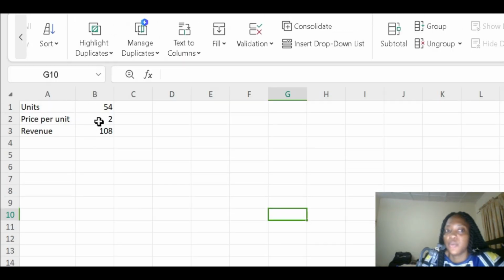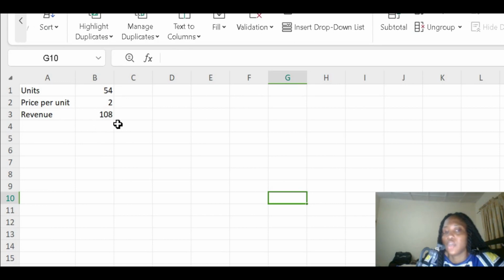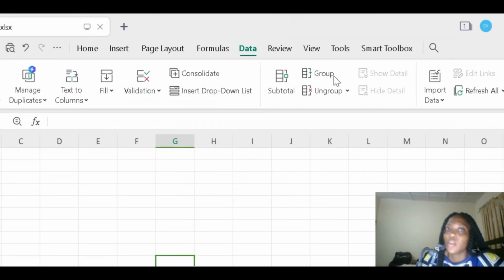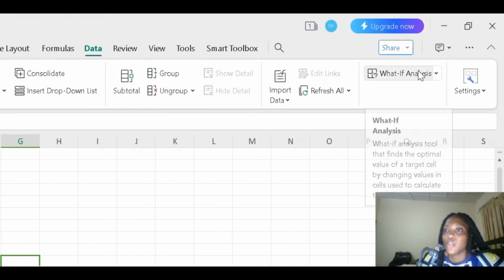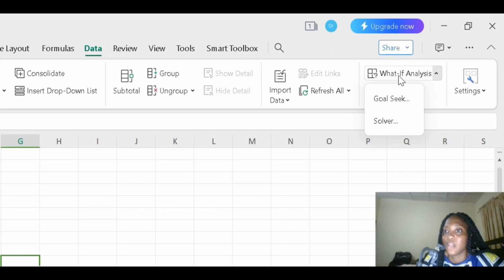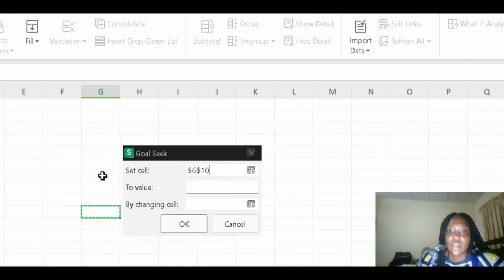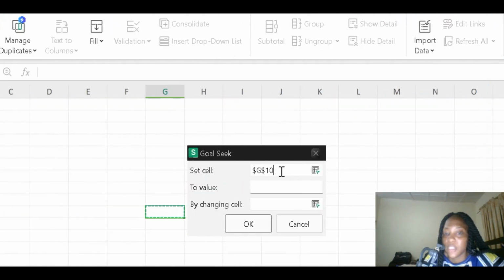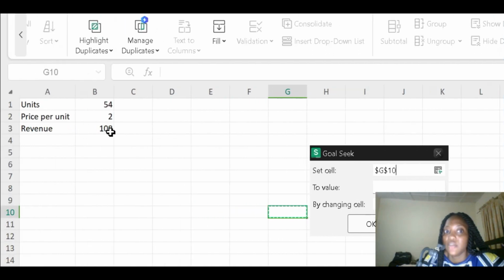Goal Seek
All data sets are available with the Udemy course